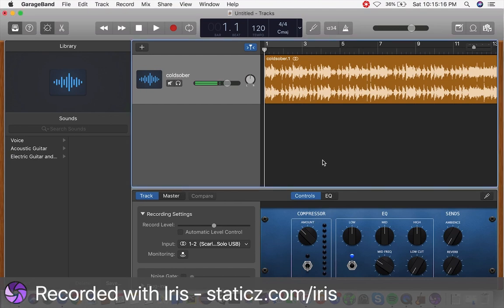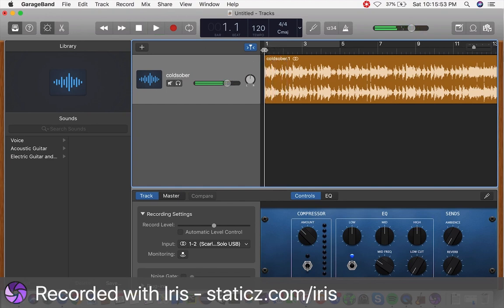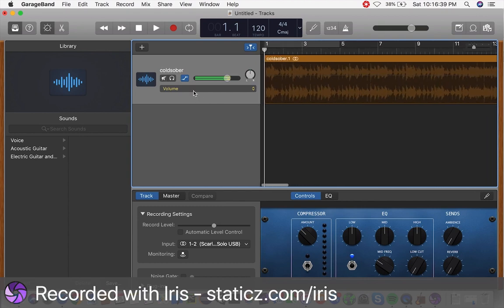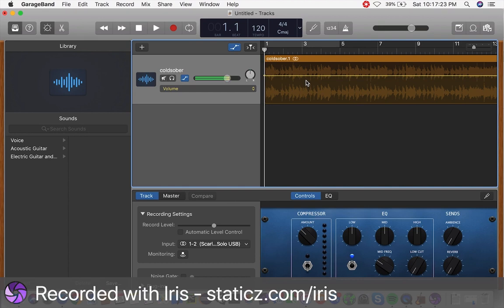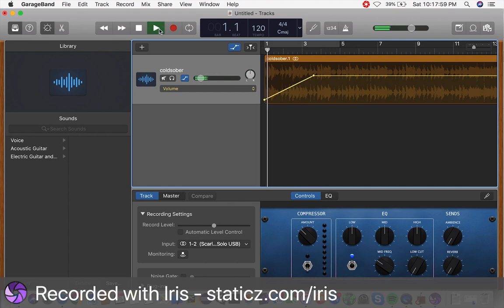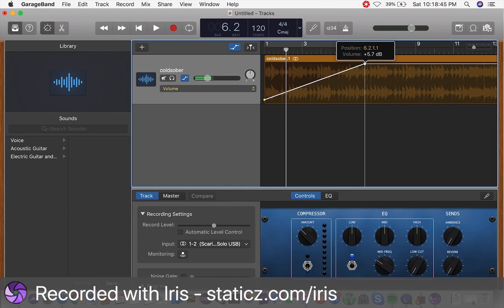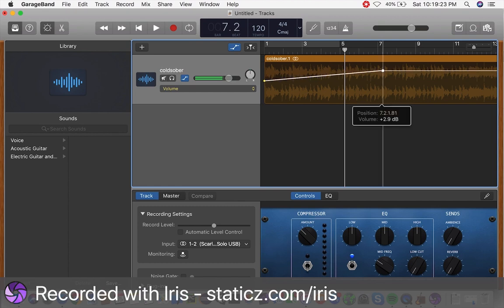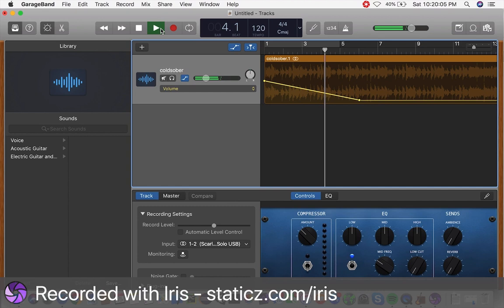GarageBand - How to Fade in or Fade out audio! (2018 Tutorial Updated)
In this quick tutorial I show you aspiring music makers how to get to the automations tab and make your file fade in or fade out in the newest update.

SKYPE: rafa.v35